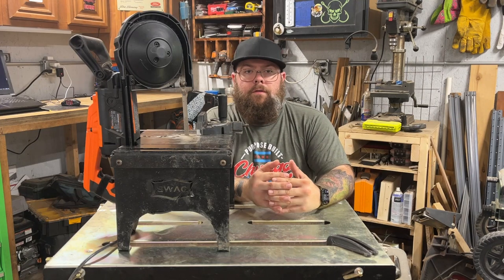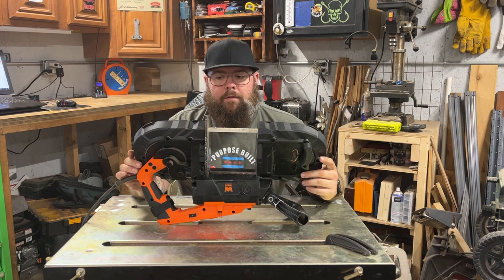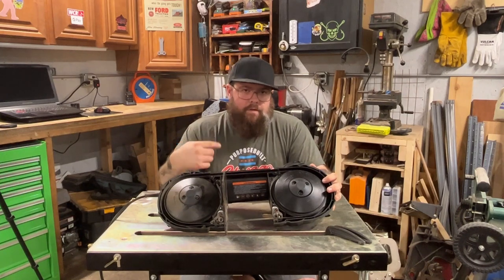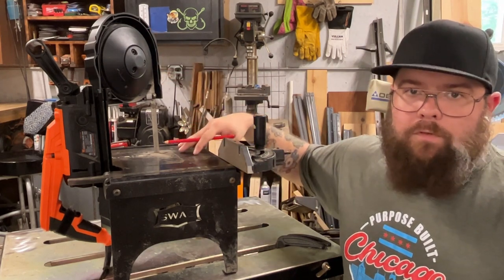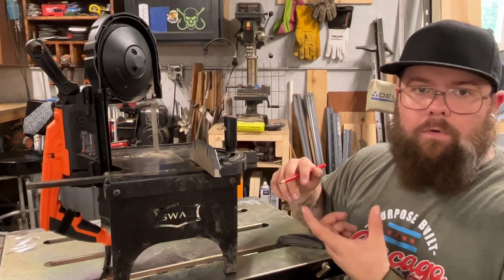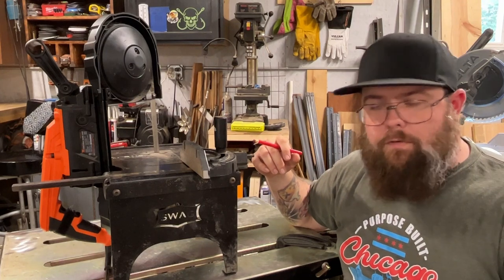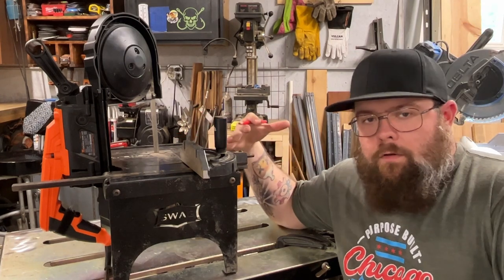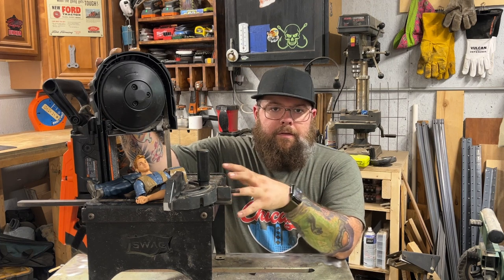The Truth About Portable Band Saws | Should you buy one?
In today's video we go over the pros and cons of portable band saws and discuss whether they are a tool worth purchasing.  While a portable band saw on its own is limited in capability, adding a portable band saw table or stand can improve versatility and open up a lot of possibilities.

WEN Portable Band Saw
SWAG V3.0 Portaband Table
SWAG V1.0 Portaband Table
WEN Power Tool Foot Pedal Switch

Microphones:
Deity D-4 Mini Microphone
FiFine T669 USB Condensor Mic

Tripods:
Ulanzi ST-03 Metal Smart Phone Tripod Mount
Vanguard VEO 2 235CB Tripod